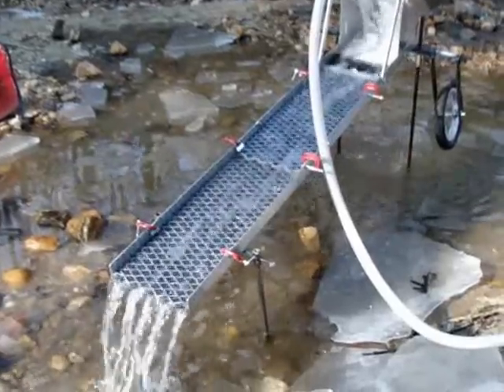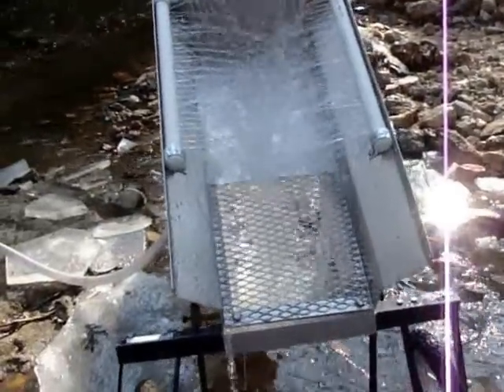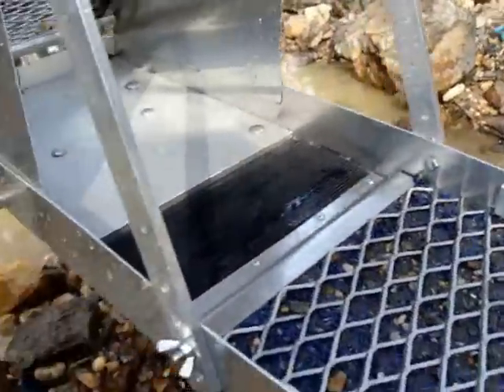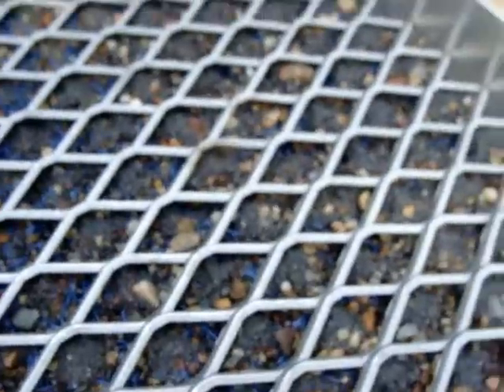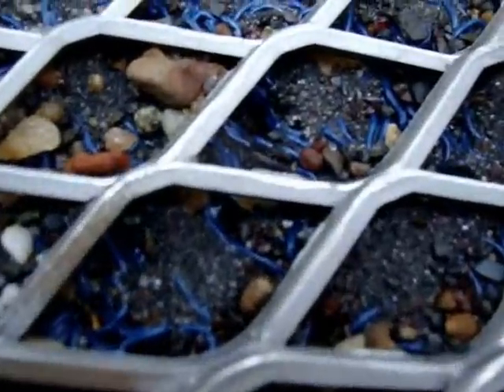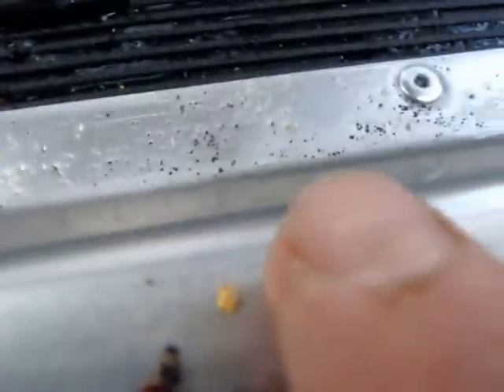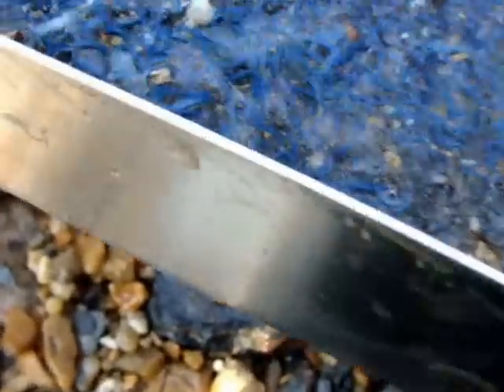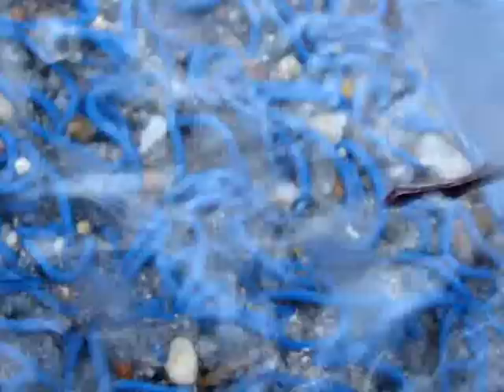Homemade Highbanker Testing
This was my first run with the new highbanker that I built from scratch.